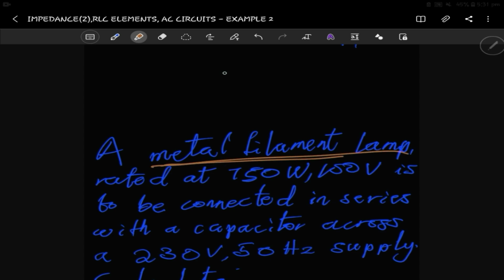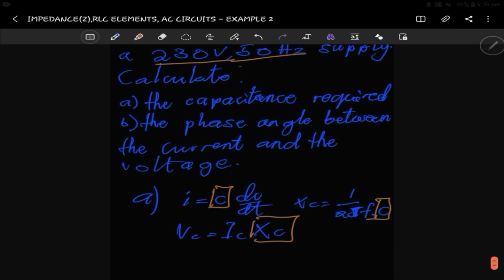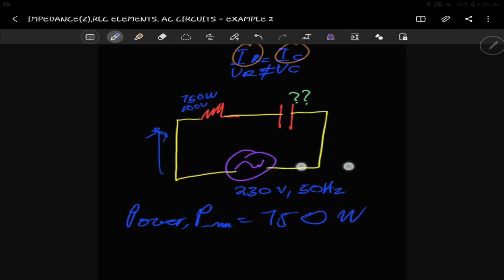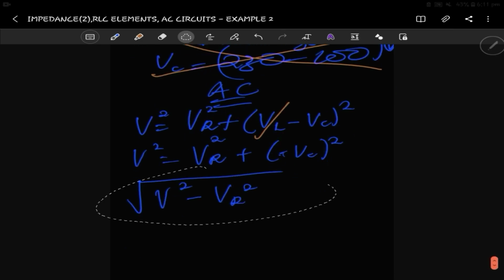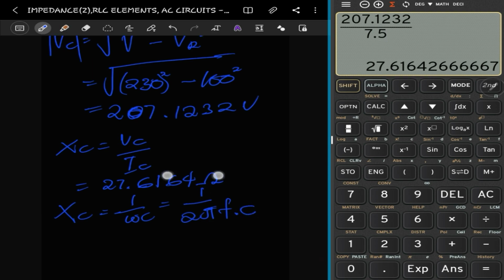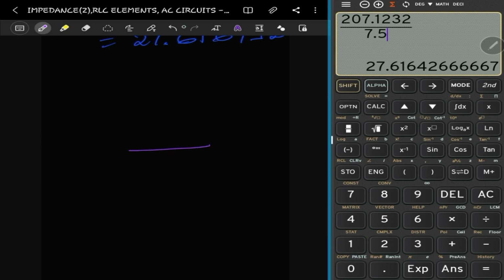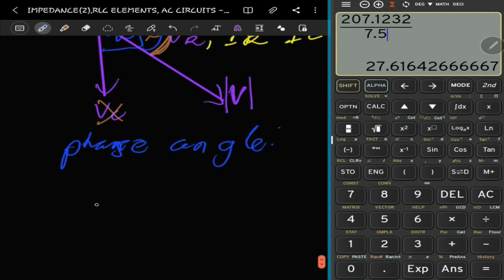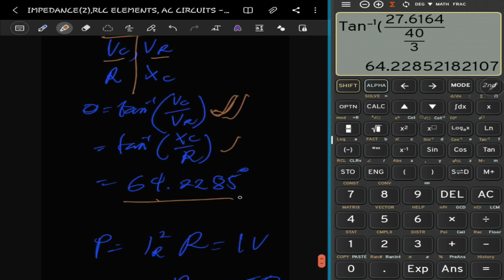IMPEDANCE IN RLC (PASSIVE) ELEMENTS EXAMPLE 2 - AC CIRCUITS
This video works through an example problem of an AC circuit containing a resistor (a lamp filament) and a capacitor in series (an RC circuit). The tutorial demonstrates how to calculate the required capacitance for the circuit and the phase difference between the supply voltage and current. It covers analyzing the circuit, finding the current using power ratings, determining the capacitor voltage using vector addition, and finally calculating both the capacitance and the phase angle.

00:00:00 - Introduction and Problem Description (Lamp & Capacitor in Series)
00:00:56 - Simplifying the Circuit Diagram
00:02:00 - Choosing the Correct Formula to Find Capacitance
00:03:34 - Finding the Circuit Current (I) using Power Rating
00:08:00 - Finding the Capacitor Voltage (VC) using Vector Subtraction
00:10:25 - Calculating the Capacitive Reactance (XC)
00:12:56 - Step A: Calculating the Required Capacitance (C)
00:15:25 - Step B: Finding the Phase Angle (θ) between Voltage and Current
00:16:56 - Drawing the Phasor Diagram for the RC Circuit
00:19:32 - Calculating Phase Angle using VC and VR
00:21:33 - Verifying Phase Angle using XC and R

Problem statement: A metal filament lamp, rated at 750W, 100V is to be connected in series with a capacitor across a 230V, 50Hz supply. Calculate (a) the capacitance required and (b) the phase angle between the current and supply voltage.